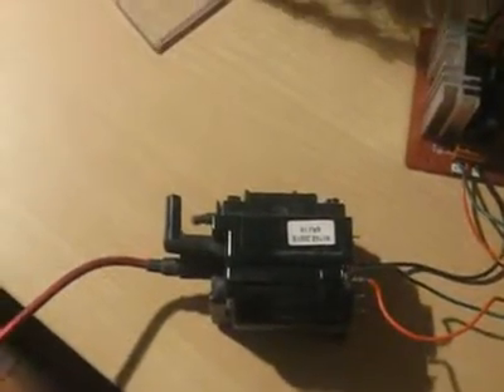19 stage marx generator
This is my first marx generator. It generates around 100kV from an input of 9kV, the sparks being around 13cm (5 inches) long.

During initial testing, the cheap capacitors occasionally shorted out, but I think I've now managed to fine tune it to eliminate this problem. Silly 15kV rated caps short out above 10kV. My next marx gen will use 30kv rated caps.

A power supply based on the EHT transformer of an old monitor feeds the marx gen. The spark rate of 0.5/sec is because of the sensitive rating of these capacitors.